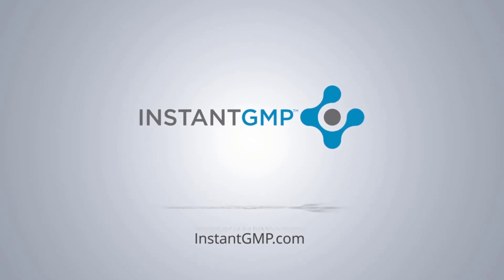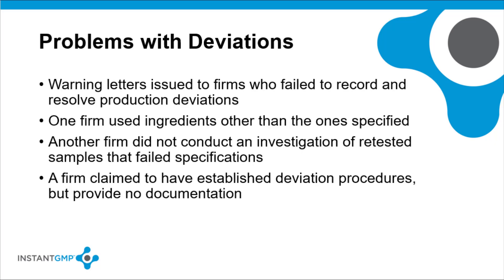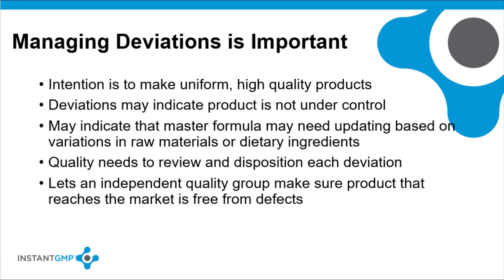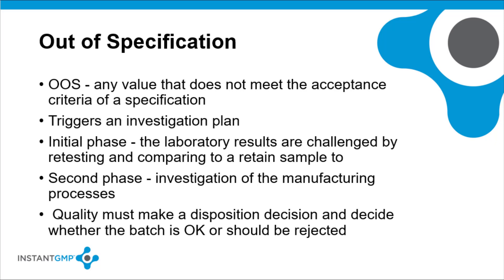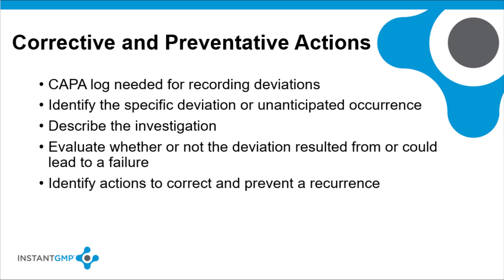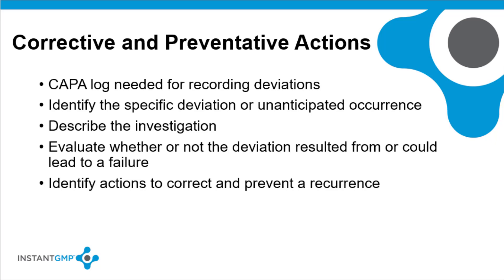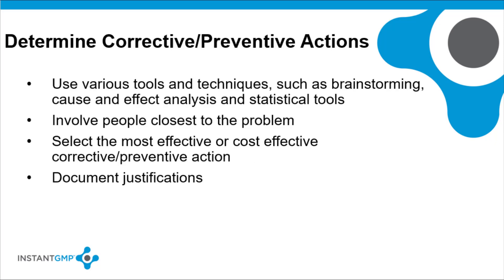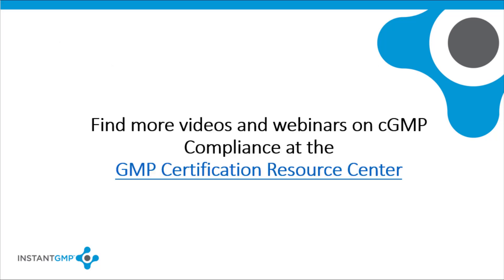InstantGMP™: GMP Certification Series - Deviations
This video series overviews the general principles of Good Manufacturing Practices (GMPs). In this video, we will discuss how to identify and resolve deviations in a GMP environment.

InstantGMP™ is a comprehensive batch manufacturing and quality system software that manages and organizes manufacturing processes through built-in structured, connected, interactive, paperless, FDA compliant workflows that maximize production uptime. Our unique system satisfies the requirements for 21 CFR Part 11, 111, 211, and 820.

Our software lays the foundation for improving product quality and consistency, scaling up operations, complete end-to-end traceability, reduced recall risk, and compliance with regulations. It is especially useful for companies just getting started or considering transitioning from paper-based records to electronic. Additionally, InstantGMP™ benefits several company types, such as Contract Manufacturers, Packagers, Wholesalers, and Distributors. It is also ideal for investors and investment firms looking to protect their investments.